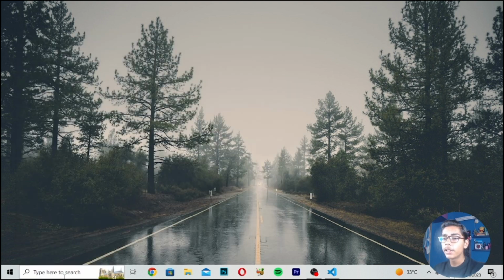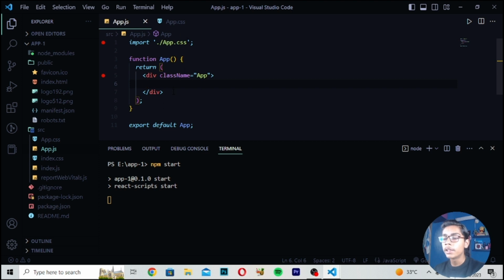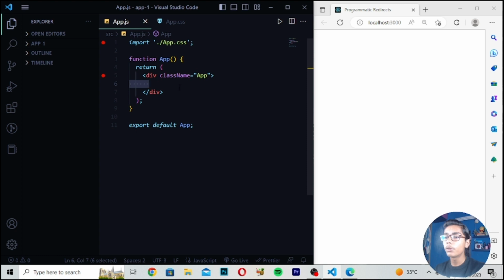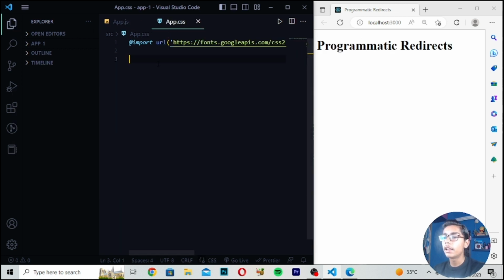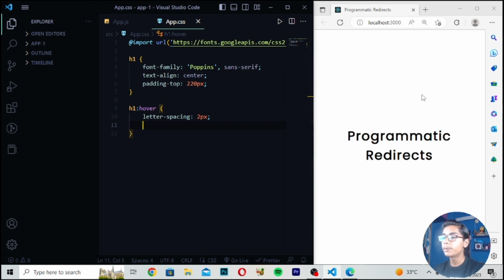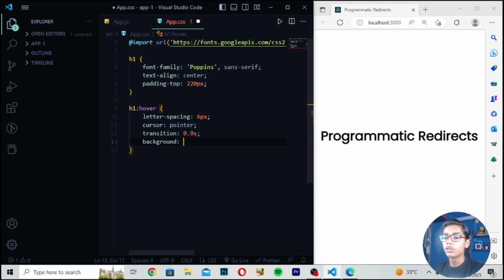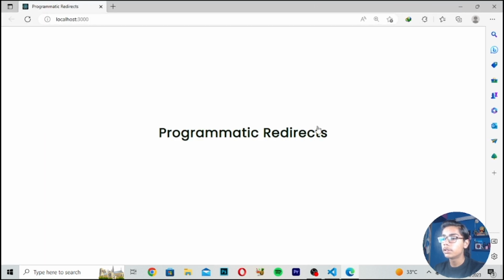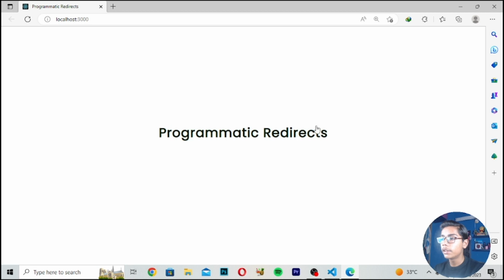React 18 Fundamentals Crash Course 2023 - Programmatic Redirects In React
This video is about React 18 Fundamentals Crash Course 2023 - Programmatic Redirects In React

Suggested Courses:
❤️ Complete Clones